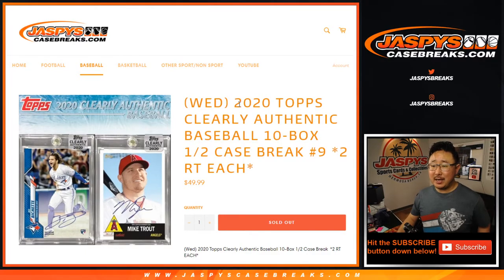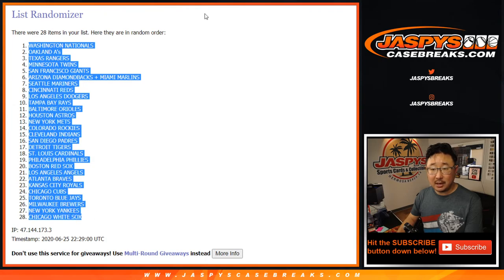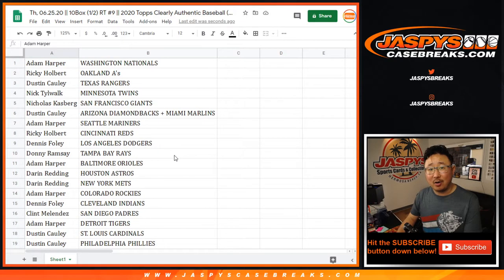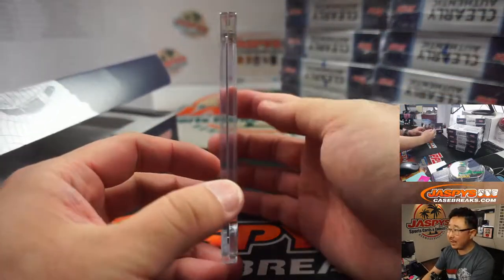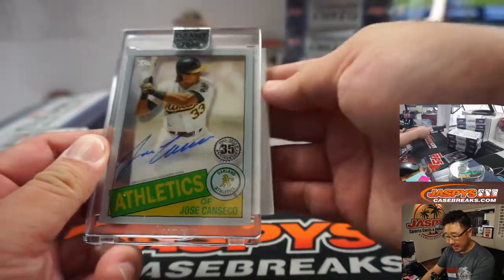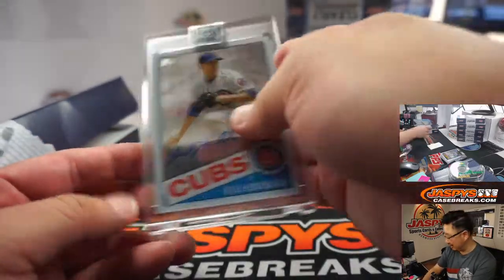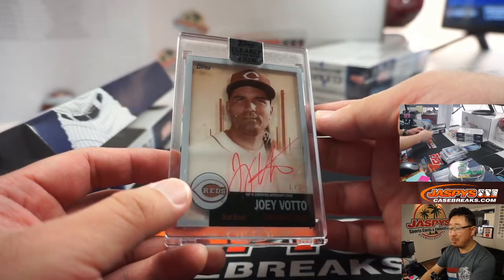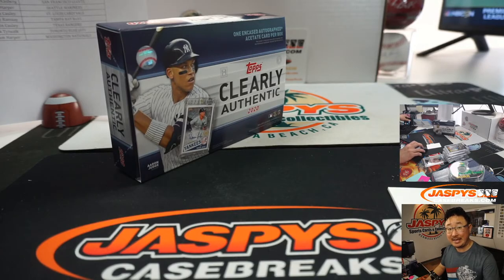Th, 06.25.20 || 10Box (1/2) RT #9 || 2020 Topps Clearly Authentic Baseball (MLB)